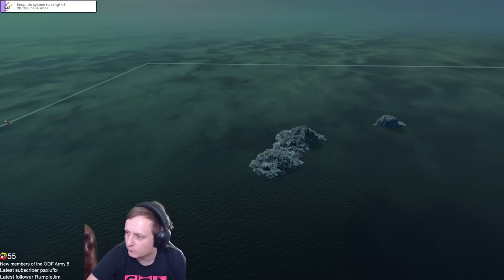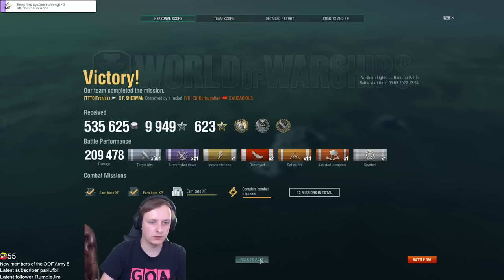F. Sherman - THESE SUPER FAST RELOADING GUNS CAN MAKE YOU DEAF - World of Warships